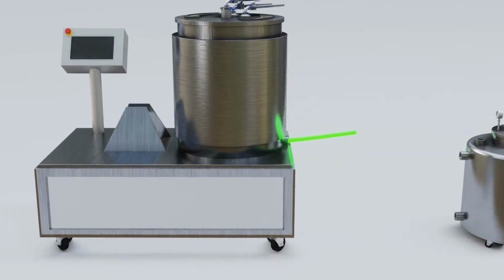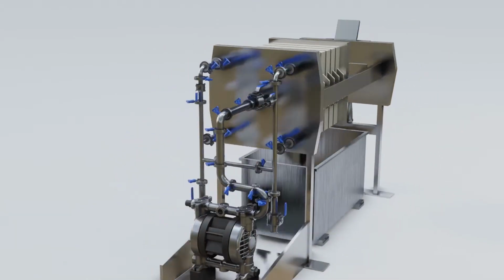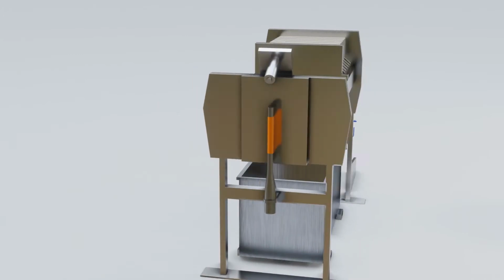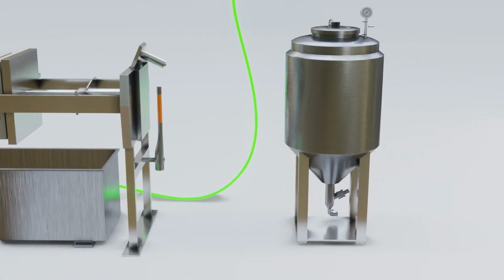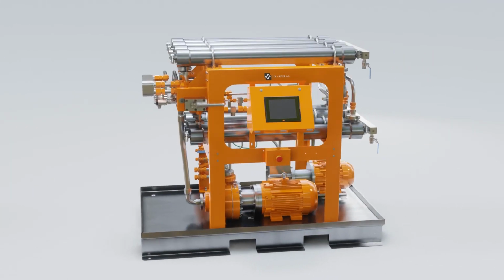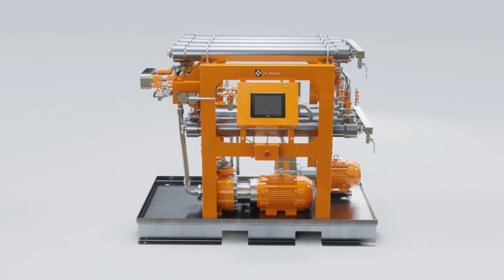OSN Membrane Processing Line Configuration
Membrane Technology changes and simplifies a lab's setup and necessary equipment. Learn what is required to operate an ethanol extraction facility using membranes.